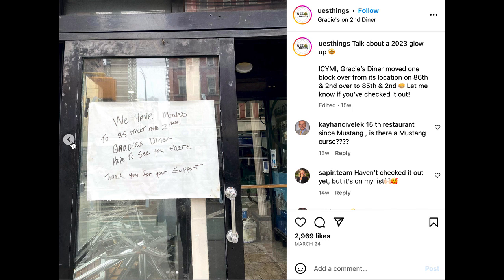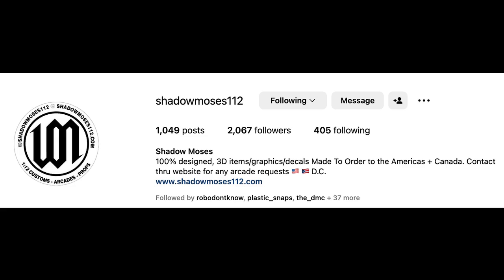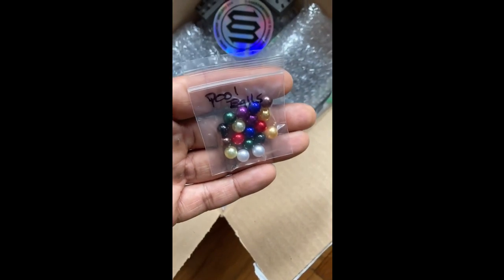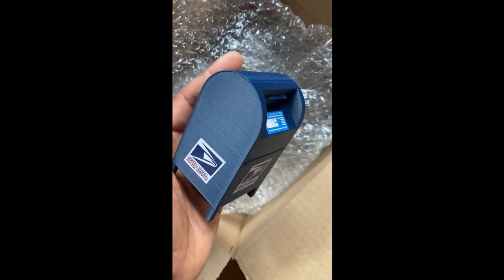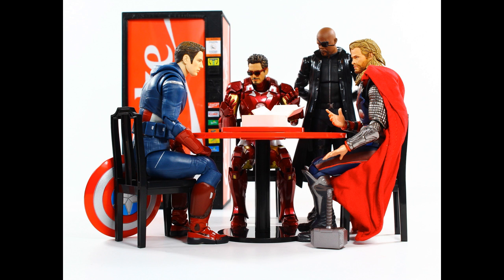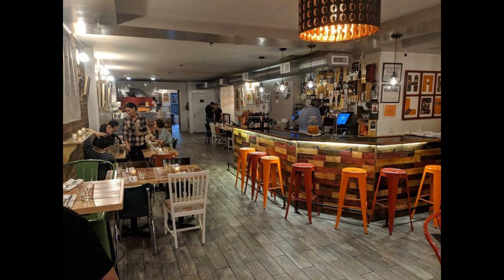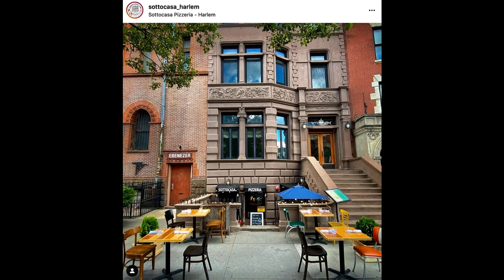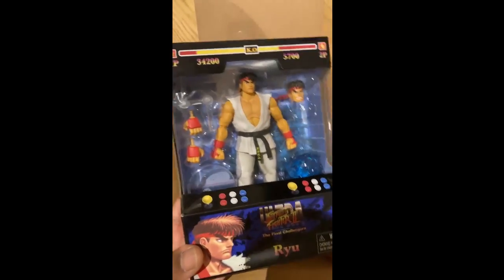Props Care PACKAGE! Meet Greets & Eats! Best NYC Pizza? Jada Toys Ryu In Hand! NEWS!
Make sure to check out the Odious Kickstarter!

Preorder your FEXT System Sci-Fi 07 Hangar Diorama Set

PREORDER your Dynamic Little Dustys here! Click the link in Pancheezey's bio on Instagram!